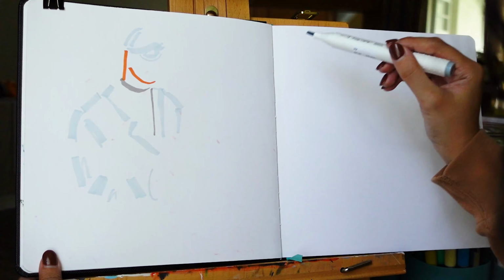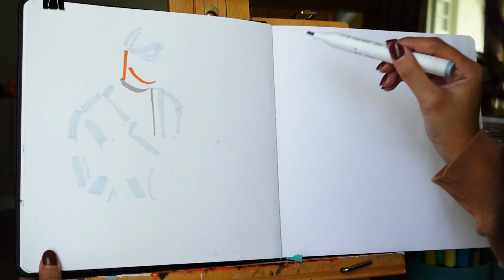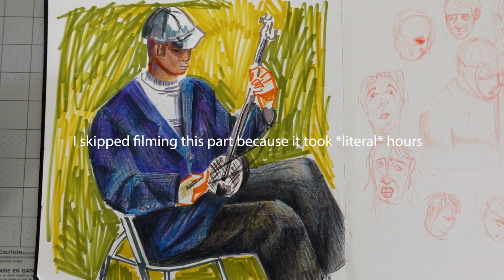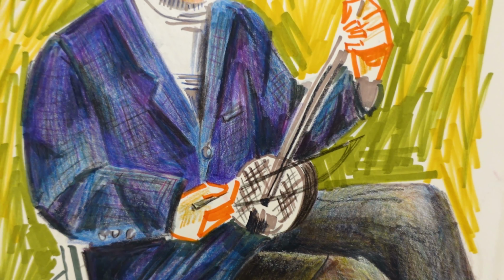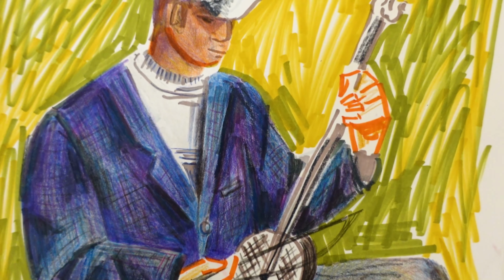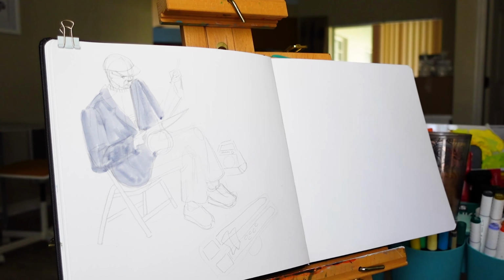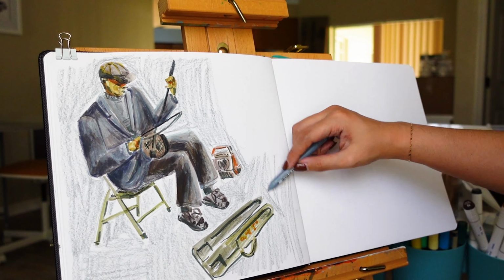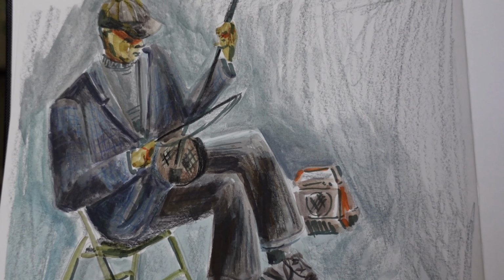9: Learn how to draw people with me! Sketching with watercolors, markers and pastels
I've spent the last couple of weeks trying to get better at drawing people.

It's something that's always intimidated me! But I didn't want to let that stop me from improving my art skills.

I picked up a book that I've had for awhile and started doing the drawing exercises in it. Here's a link if you're interested in reading that book too!

Now, I'm a pretty introverted person, so I like to do my art at home. Of course, finding a live model is a bit challenging in that way.

Instead, I flipped through the pages of some of my favorite magazines and coffee table books. So much inspiration for drawing people!

I practiced and practiced these three simple steps for drawing people, and was genuinely surprised with how much improvement I saw over the course of a few weeks.

I'm sharing those drawing tips with you!